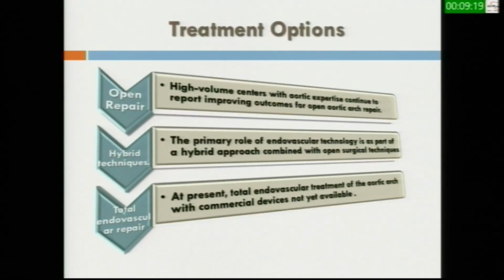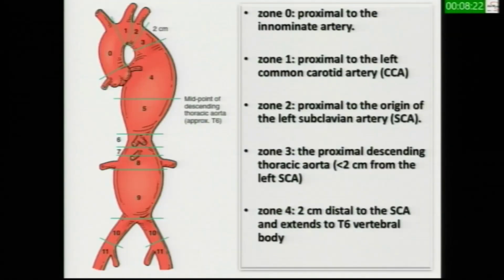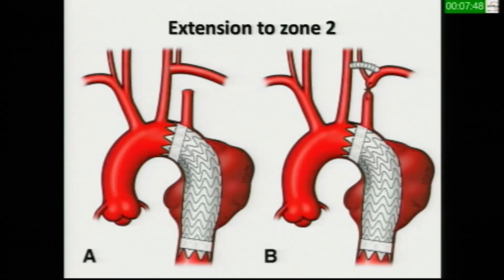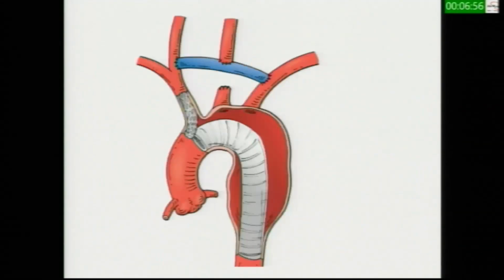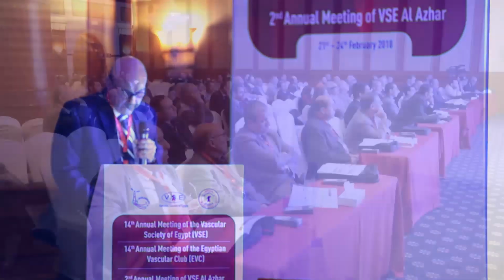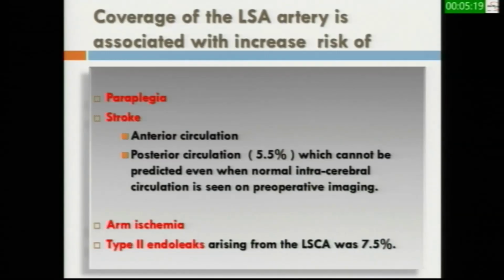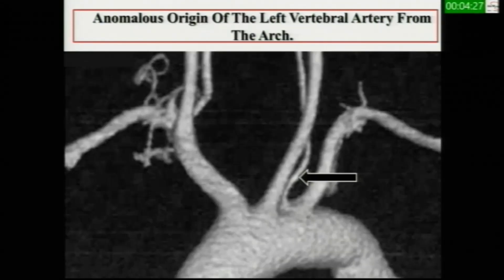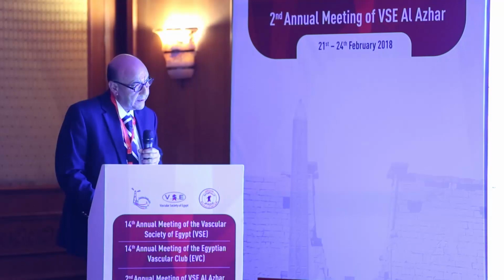Vascular online training EVC14th Prof Mohamed hosney